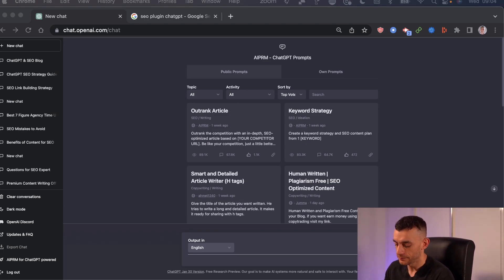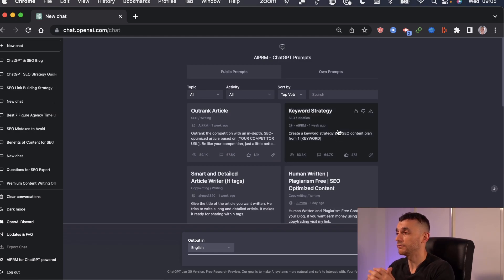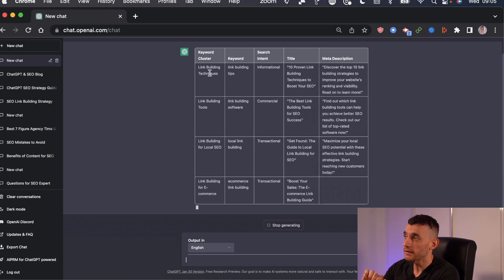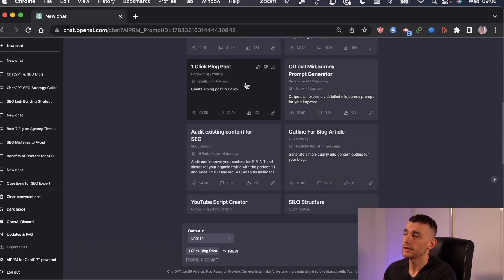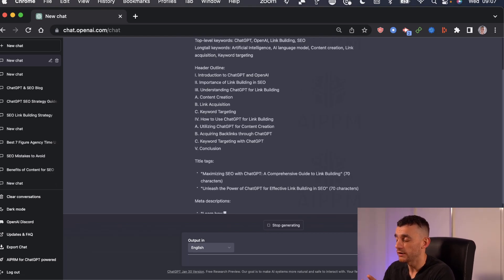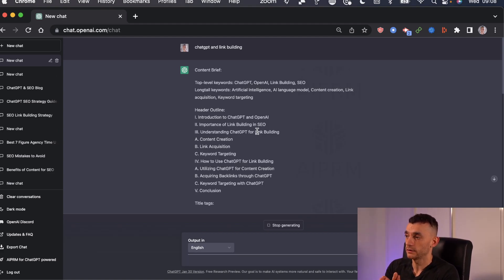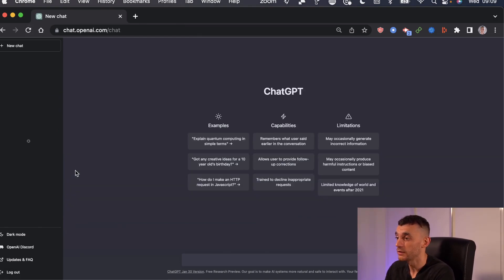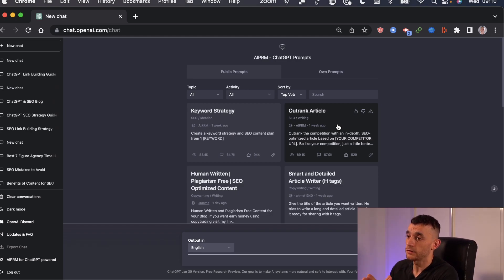😮AUTOMATE your SEO Strategy with ChatGPT in 6 minutes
In this tutorial, you'll learn how to automate your SEO strategy using ChatGPT in just 6 minutes! Whether you're a beginner or an experienced marketer, this guide will show you how to streamline your SEO efforts and save time by using the power of AI.

Discover how ChatGPT can help you with keyword research, content optimization, and more. Get ready to boost your website's ranking and drive more traffic with this simple yet effective technique. Don't miss out on this opportunity to improve your SEO game!